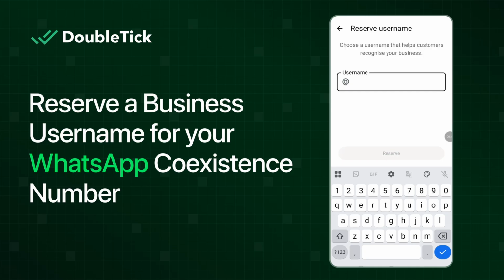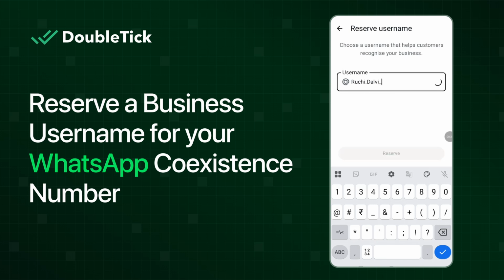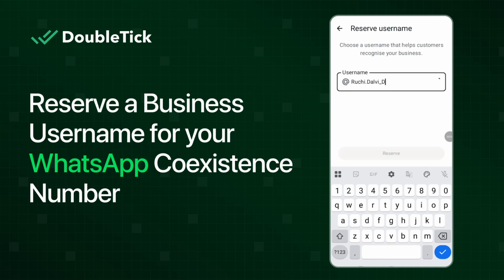How to Reserve a Business Username for your WhatsApp Coexistence Number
You can now reserve a business username directly from the WhatsApp Business app - no need to use Meta Business Manager.

In this tutorial, you'll learn how to reserve a business username for your coexistence number in just a few simple steps.

In this video, you'll learn how to:
Open the Business Username settings in the WhatsApp Business app
Reserve a username for your business
Choose a suggested username or create your own
Understand how usernames work with Instagram and Facebook
Know what the "Usernames are coming soon" message means

A business username gives customers an additional way to message your business without needing your phone number, while your phone number continues to appear on your WhatsApp profile.

Reserve your username today and be ready as soon as Meta rolls out the feature.